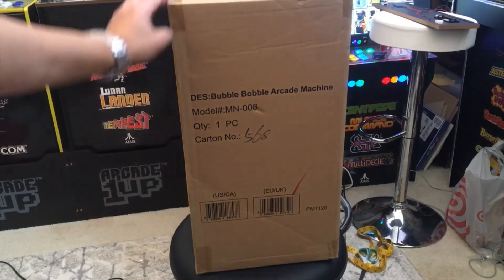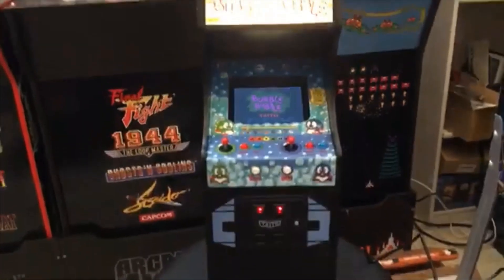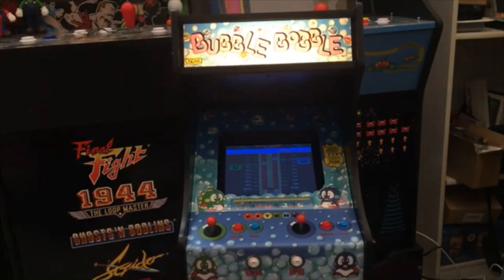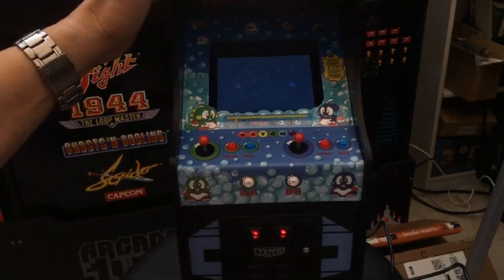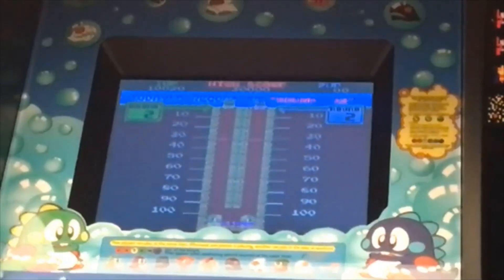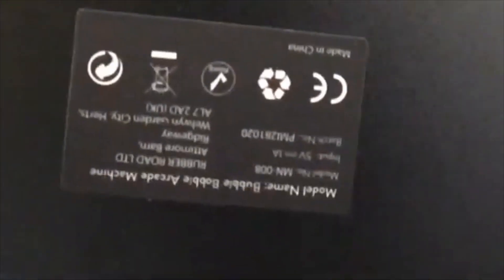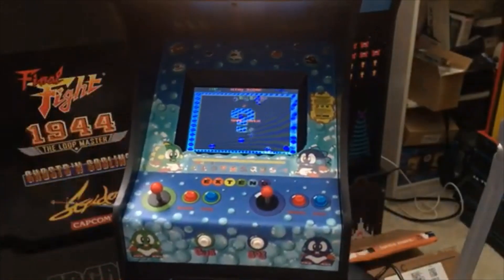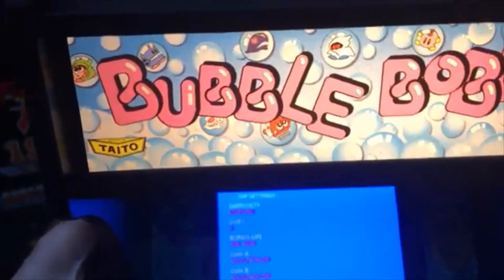Bubble Bobble Numskull Unboxing and Review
From Amazon.com for $129.99
I return it because the screen is not good for one game only.